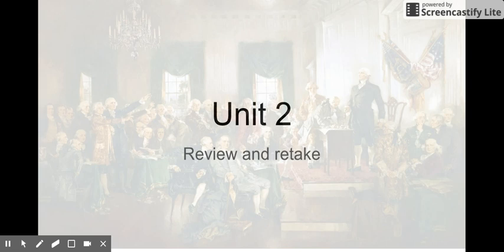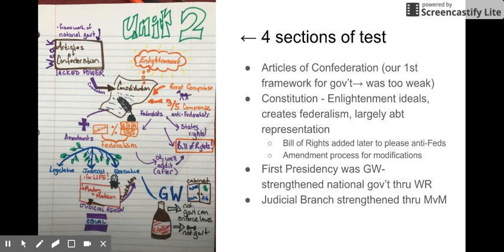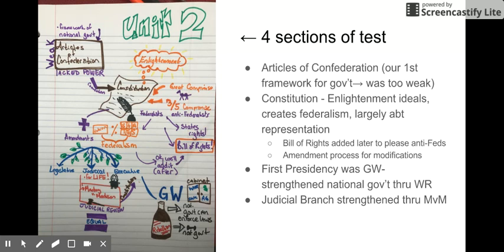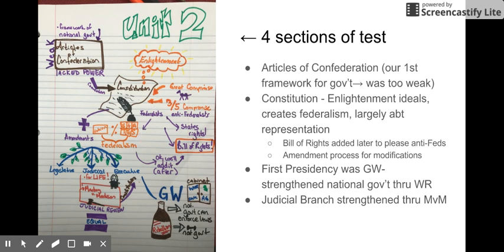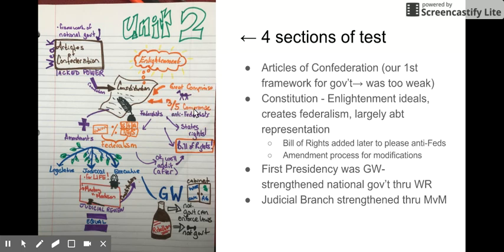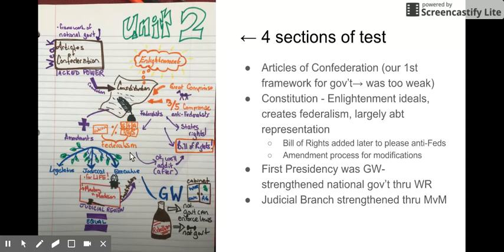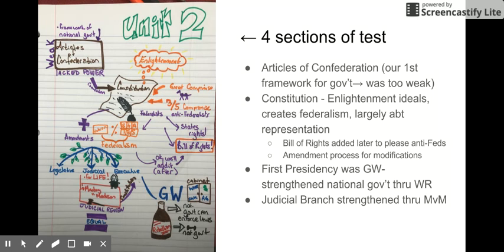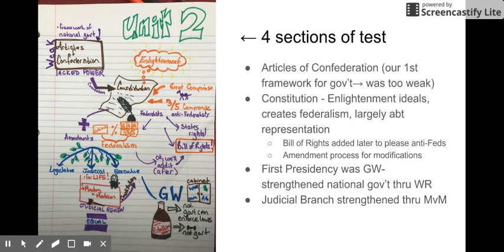Unit 2- Review and retake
watch this review video and fill in the google Form if you wish to retake the test. Please let me know if you don't understand any of this before retaking the test.
Note: I had my numbers confused on the Amendment process. First, it must pass 2/3 of the senate and house, then 75% of the states.